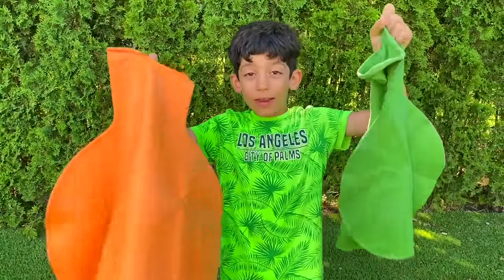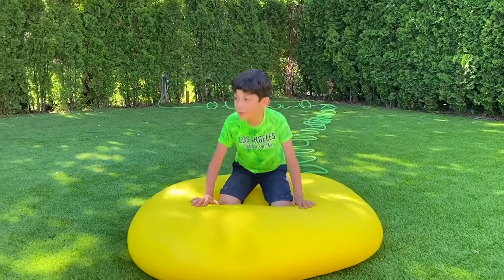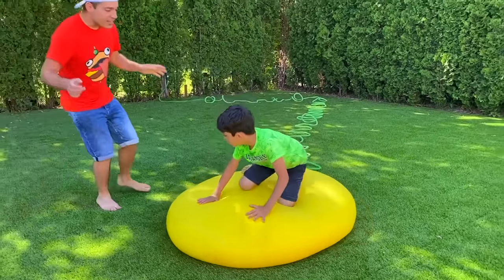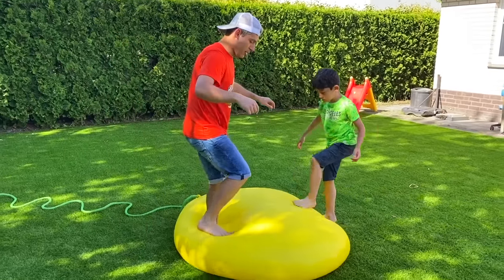Jason and Alex come up with fun outdoor games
The floor with colored balloon and Jason together with Alex. On the floor there is a big balloon filled with water! Let's see if Jason can pop the balloon!